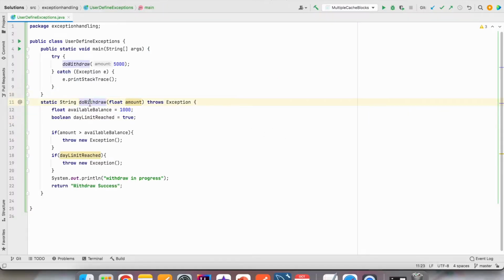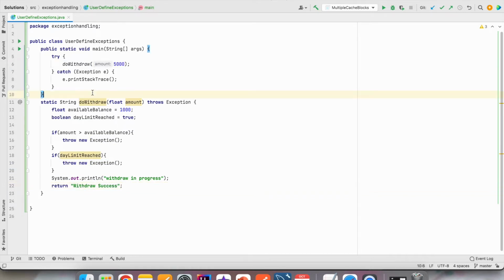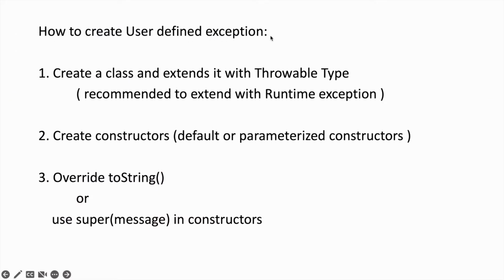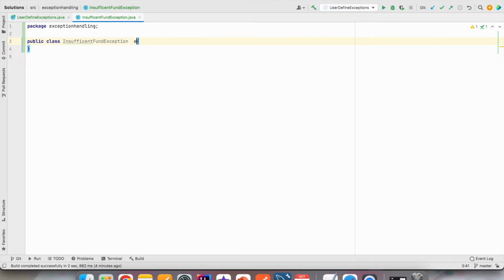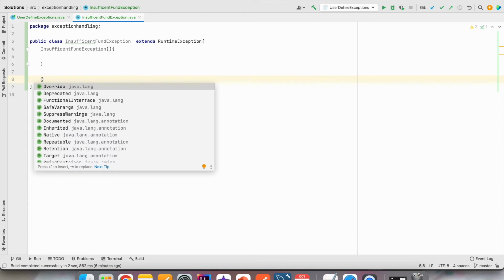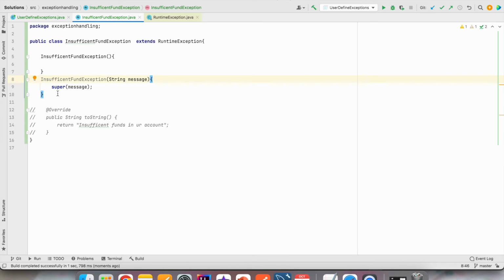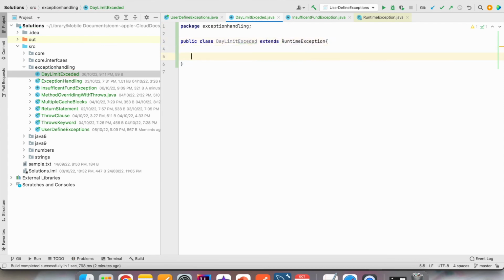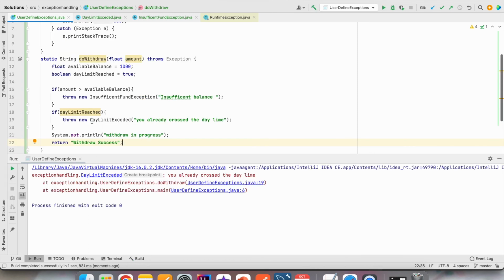User Defined | Customised Exceptions In Java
How to create user defined or customised exceptions and access them in java